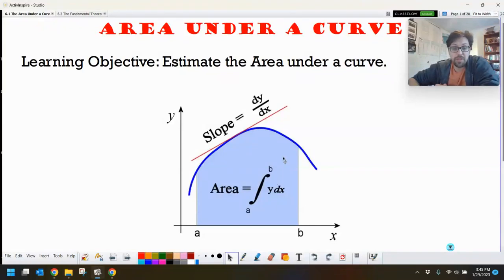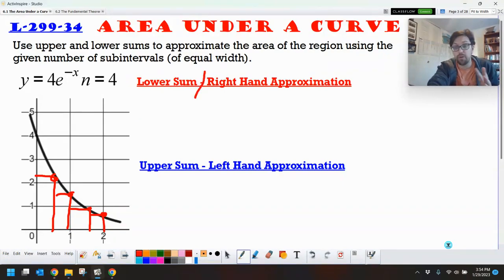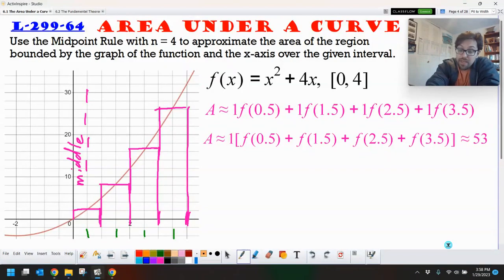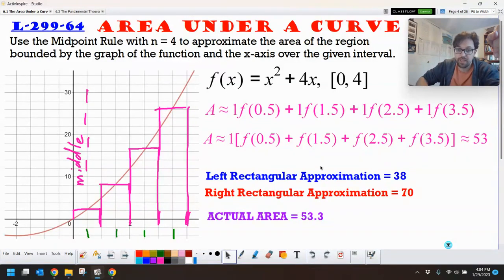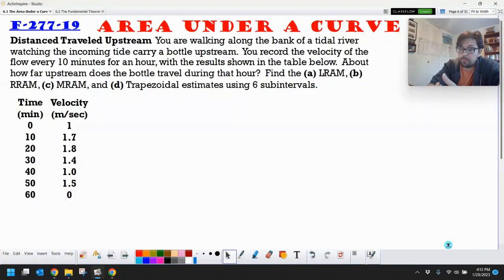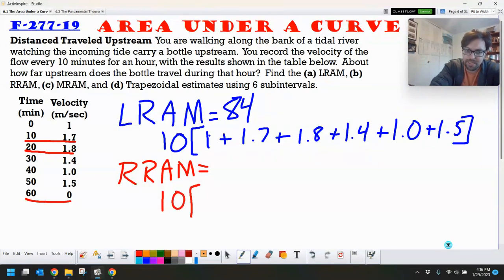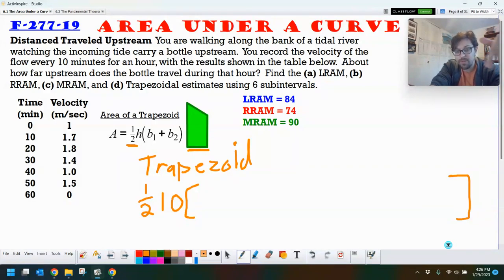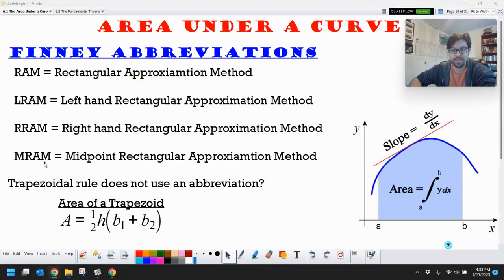6.1 Parts 1 and 2 - Area Under the Curve - AP Calculus